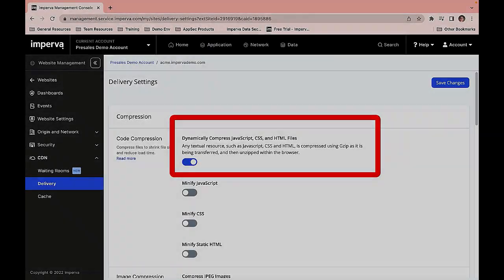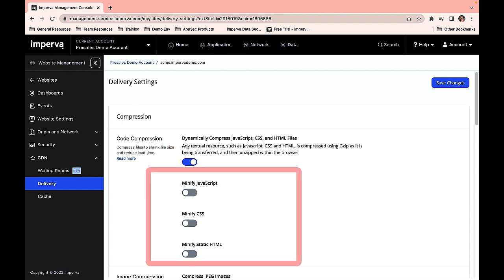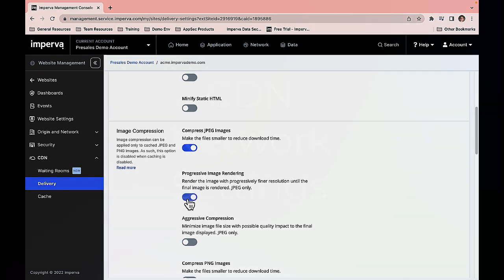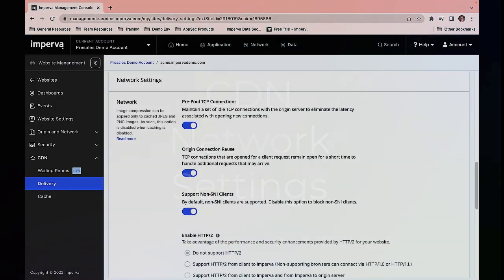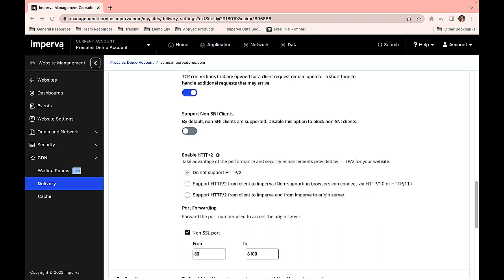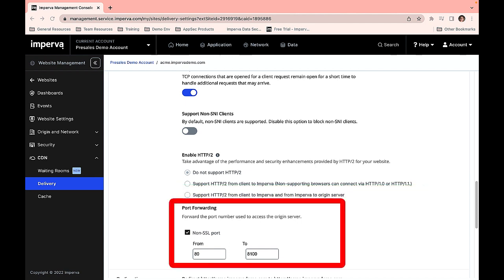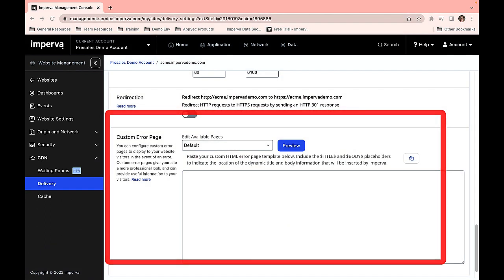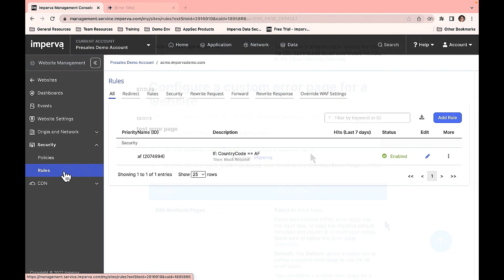Imperva DN Delivery Settings Overview